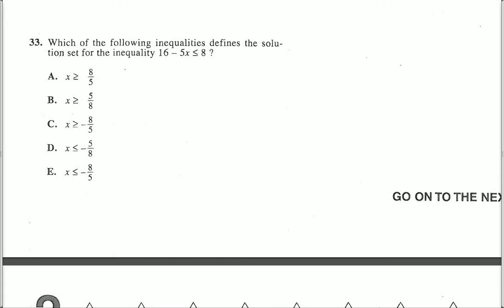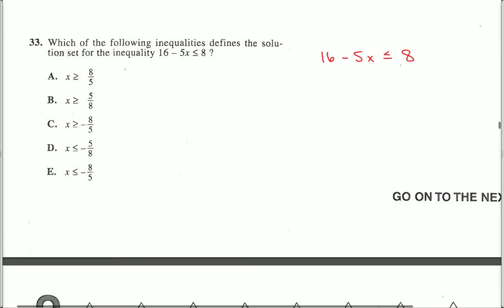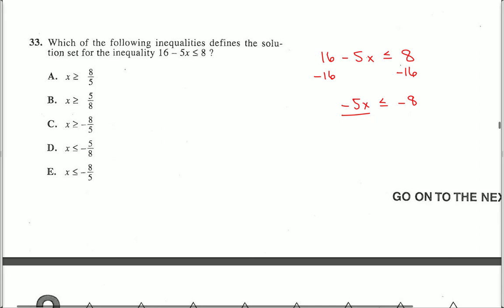ACT Test 3 Math. Question 33.